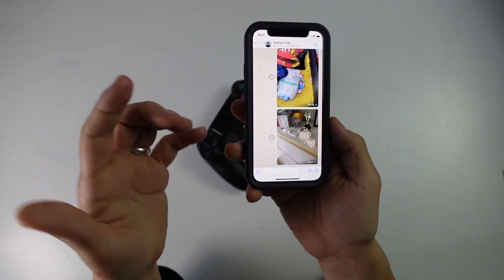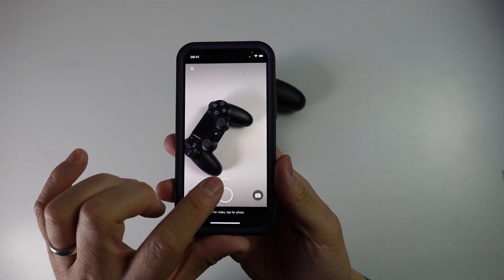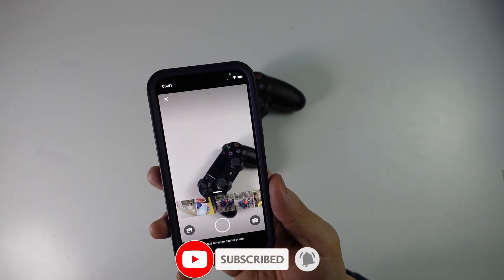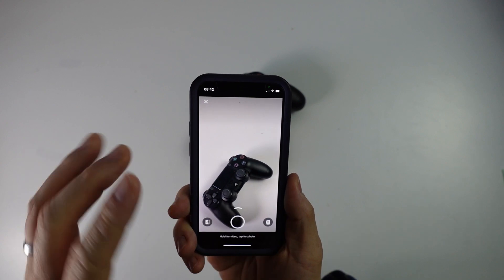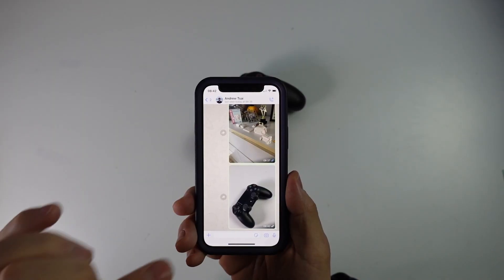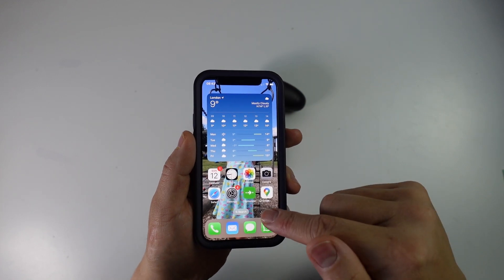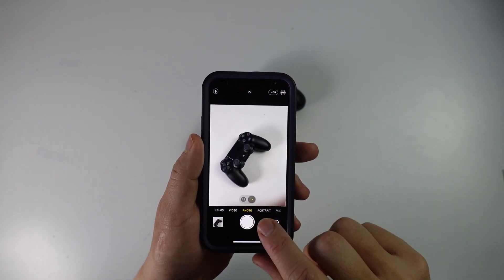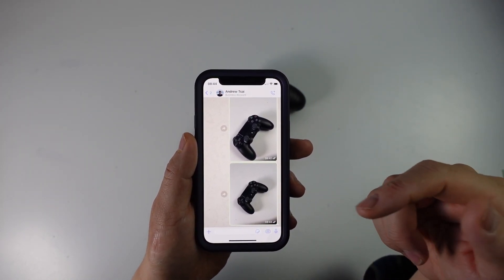How to fix WhatsApp Camera button iPhone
► My Recording Setup:
►► My equipment: